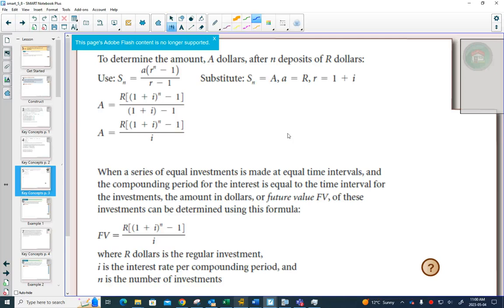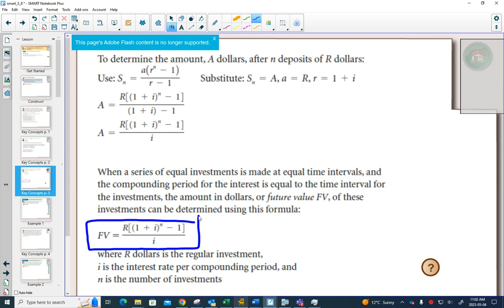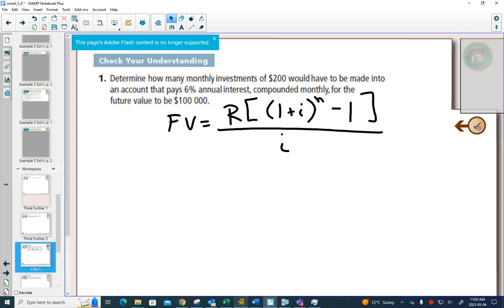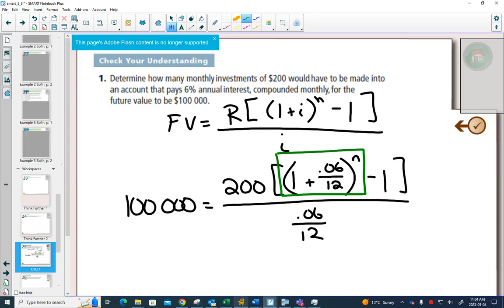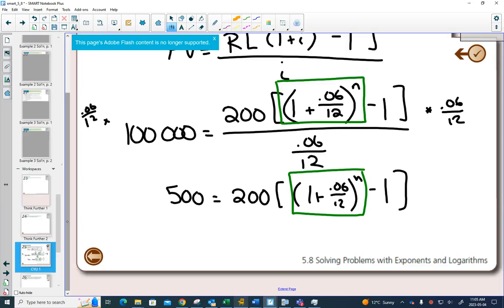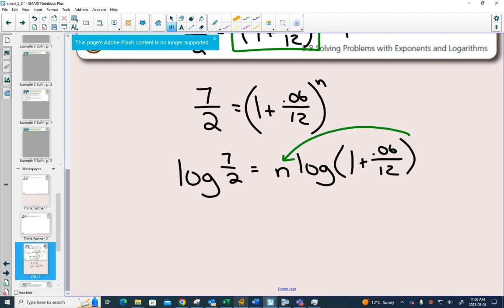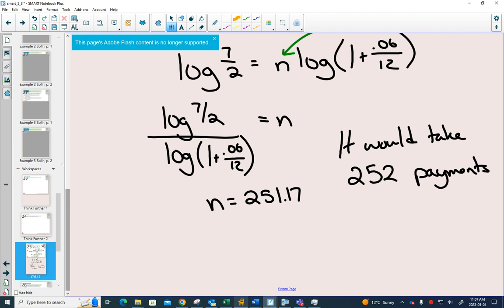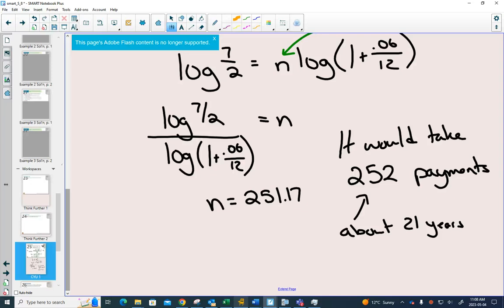40SP P3 5 8 Example 1